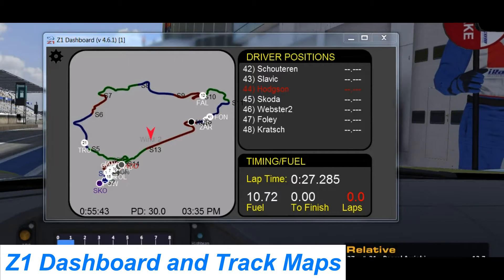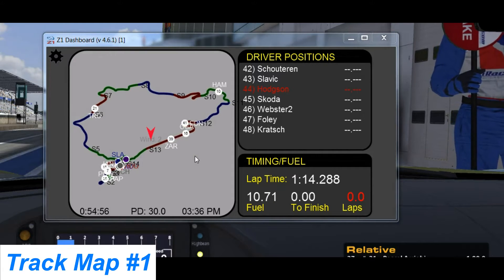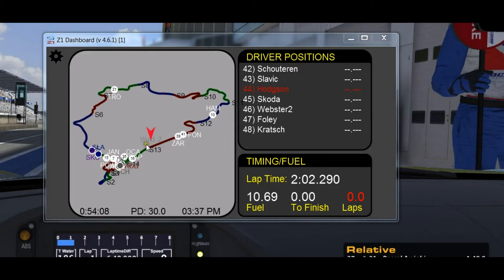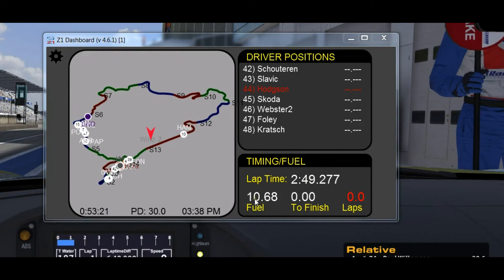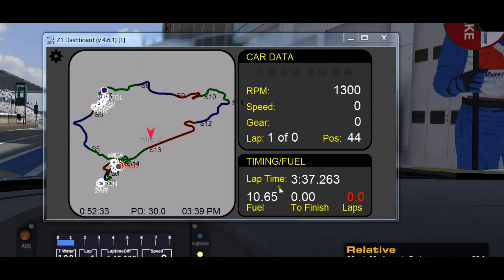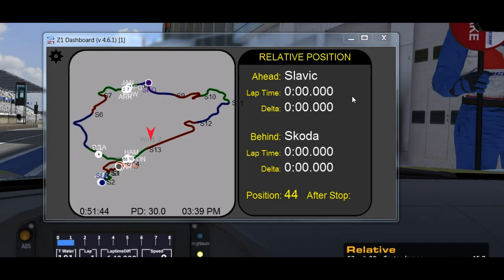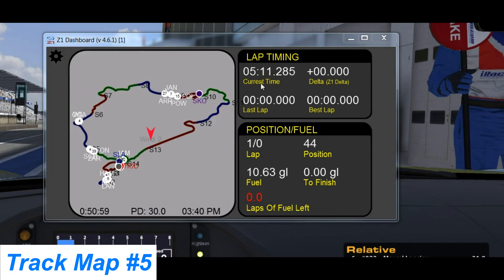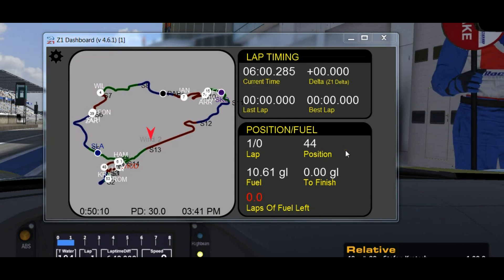Z1 Dashboard Software Track Maps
Track maps are very important to racing.  They help you know where you are on track, and where you competitors are on track.  With that knowledge you can gain an advantage during the race and in pit stops.

The Z1 Dashboard has 5 variations of track maps. This video explains them all.